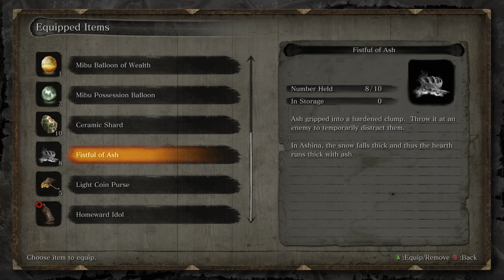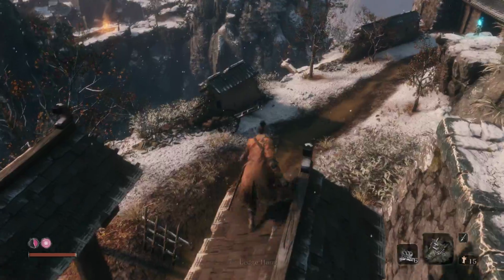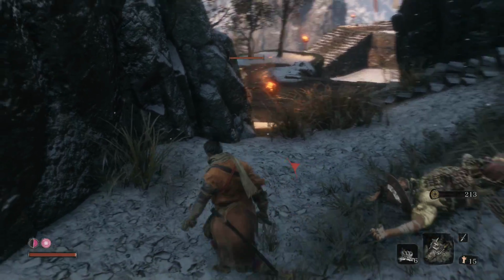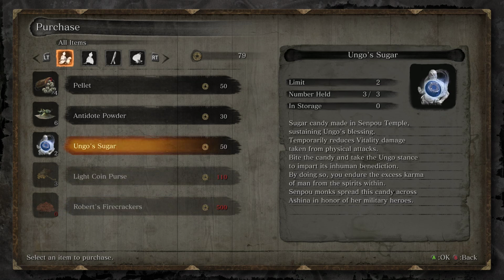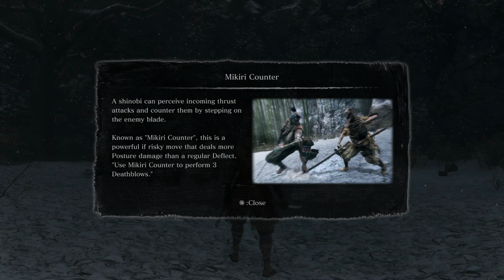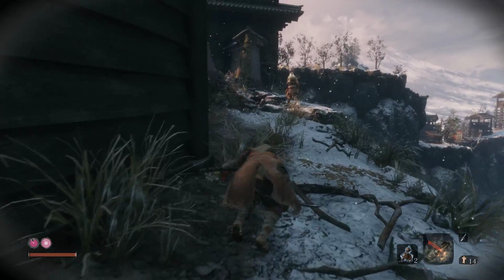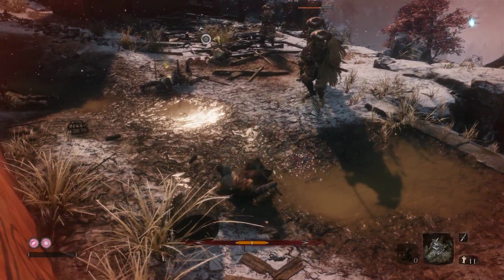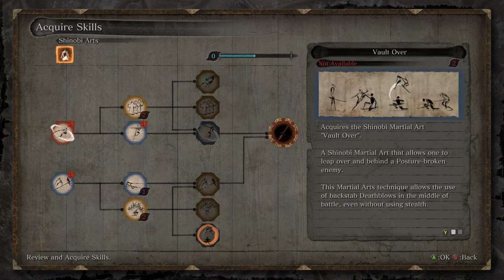Sekiro Part 2 - Full Stream